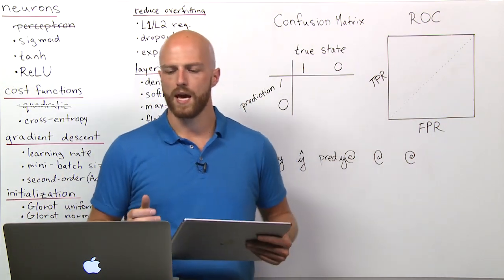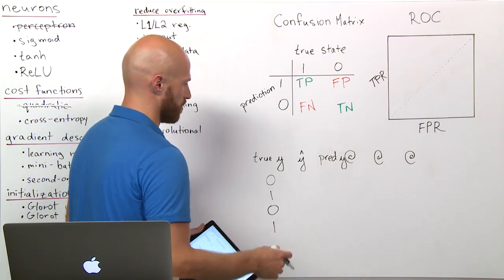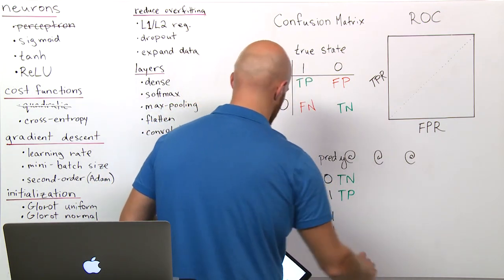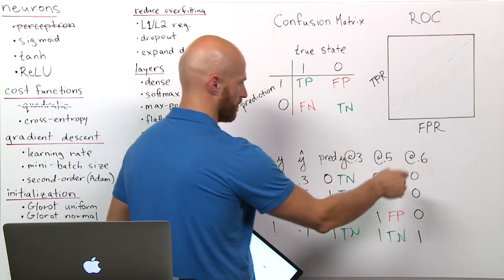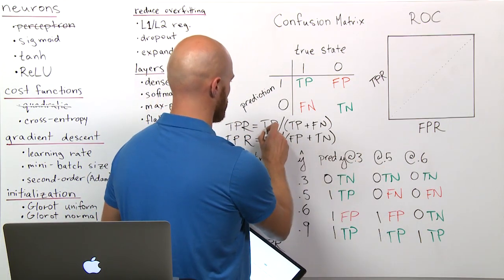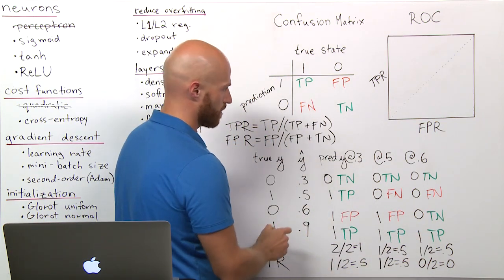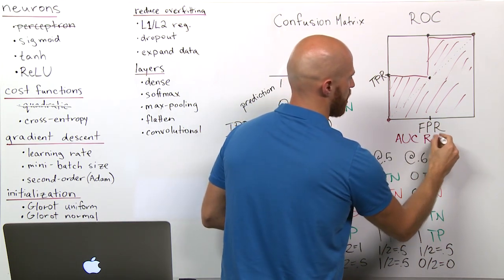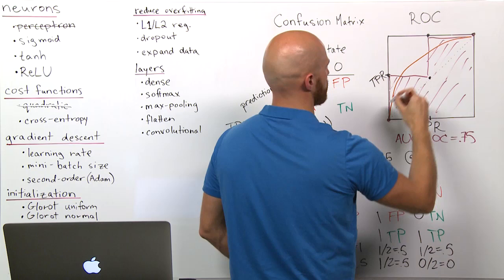016 3 2 The Area Under the ROC Curve16m 55s